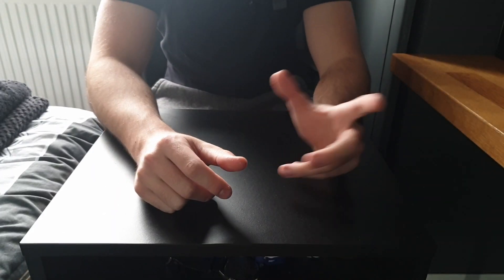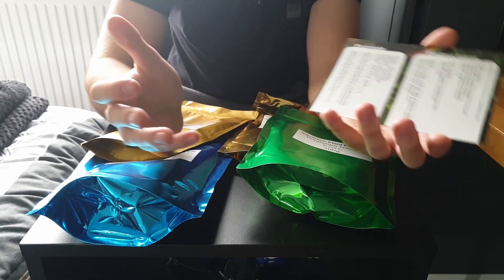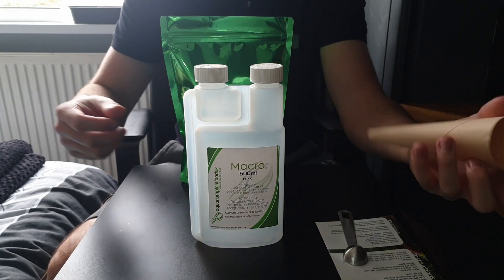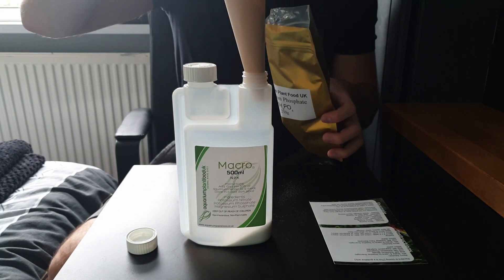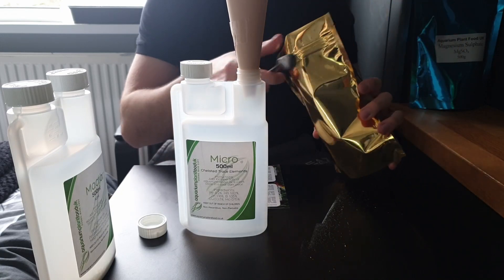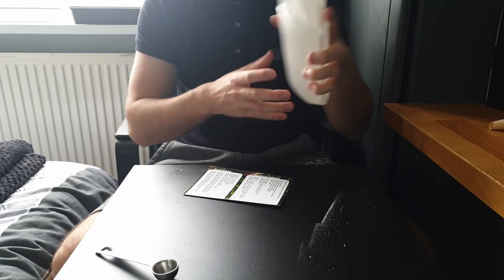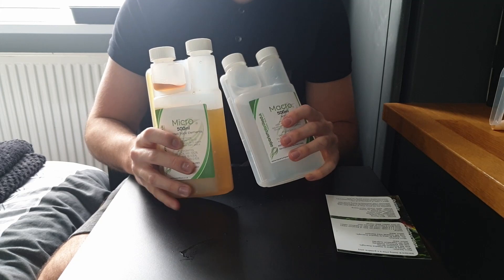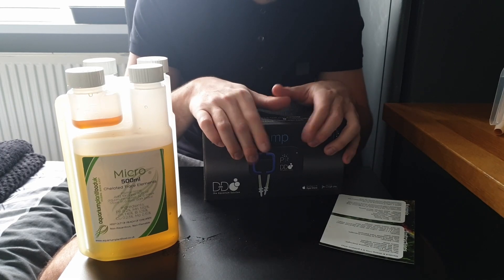How to Kill Green Spot Algae(GSA) Using Estimative index (EI) Fertilisers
in this video, I'm showing how I am making new fertilizers and upping my dose of phosphates to be able to combat the growth of GSA within my aquariums.

Josh Keys